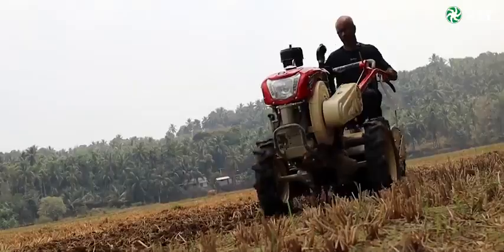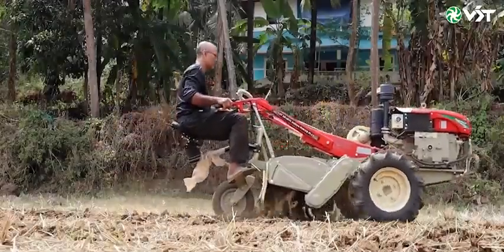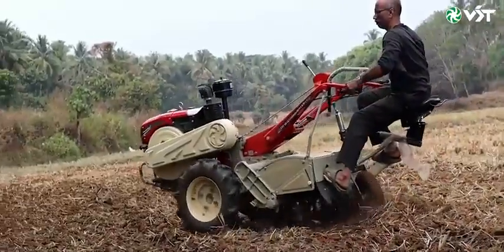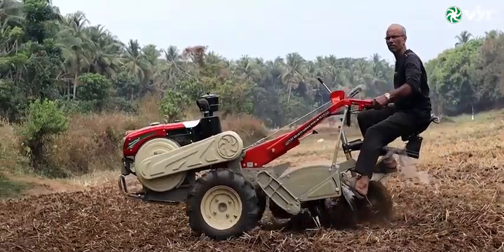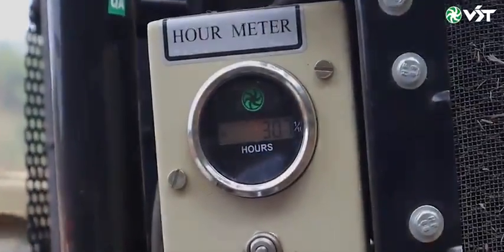Customer testimonial - VST 165 DI Power Tiller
VST 165 di power tiller
Vst shakti 165 di power tiller
kubota power tiller

power tiller machine
power tiller tractor
raj patil tractor